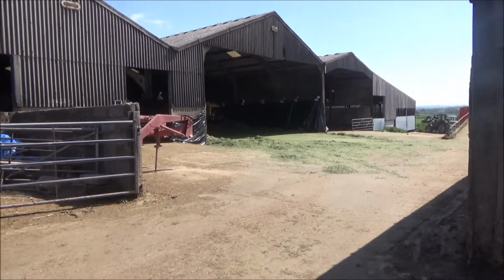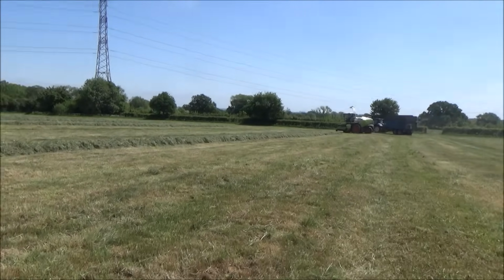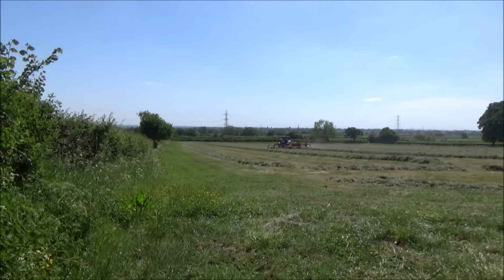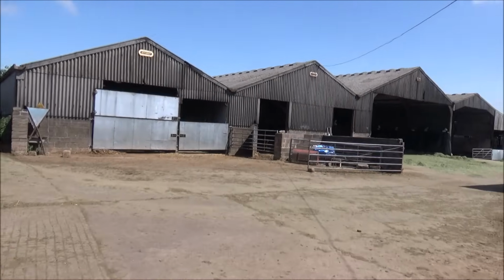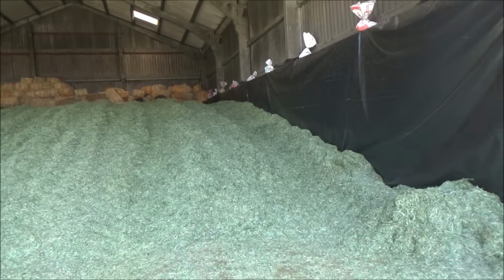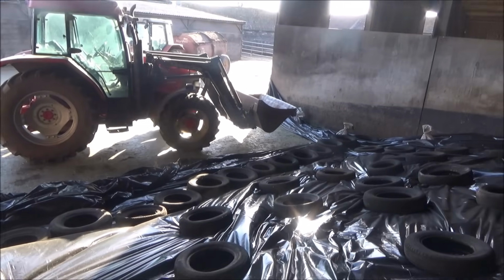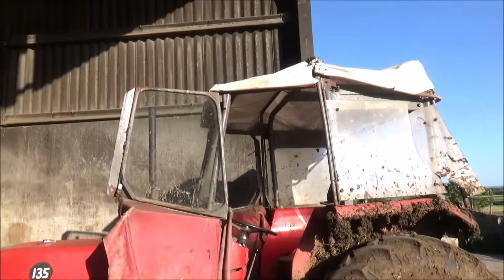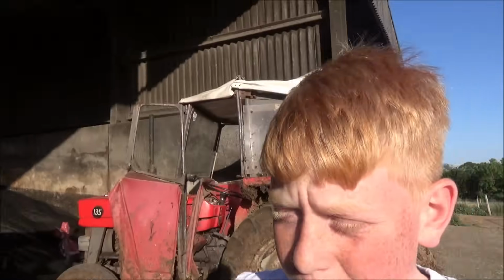Silage 2025 its not looking good!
Hi, I'm Harry Cornock (Hazza) the son of  YouTubing farmer The Funky farmer.
This is my new YouTube channel where i'll be uploading videos of my time on the farm, Farming Simulator games and also my model farm.